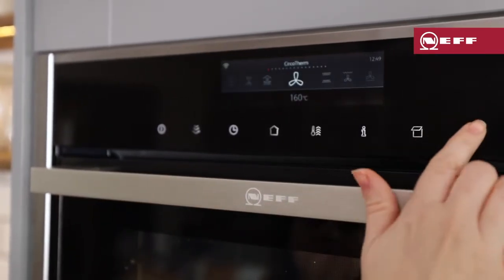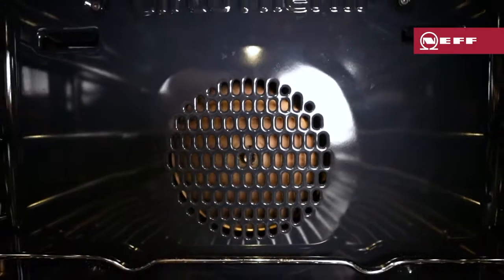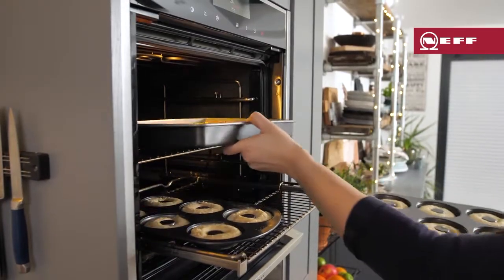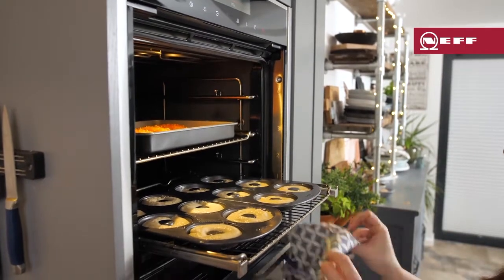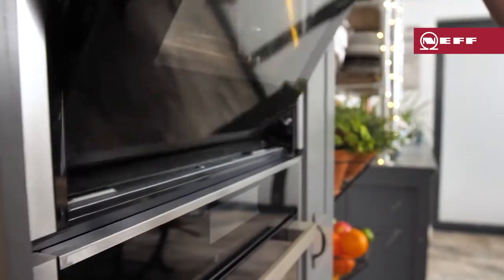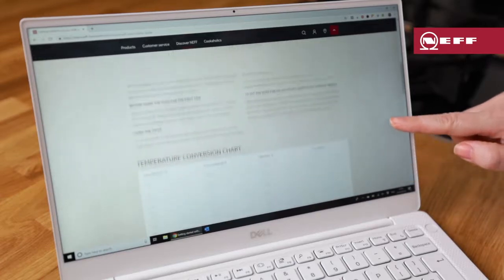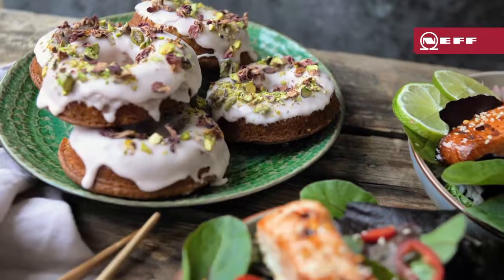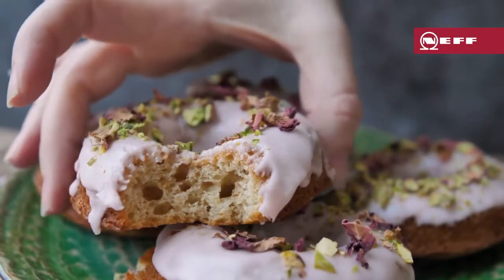How to - Explaining CircoTherm with Neff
Everything you need to know about Neff's CircoTherm technology.